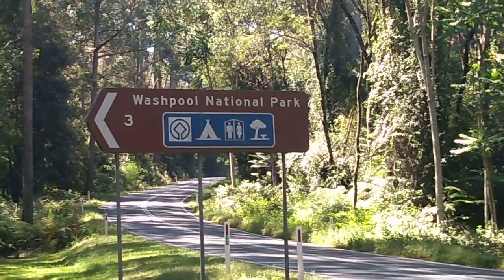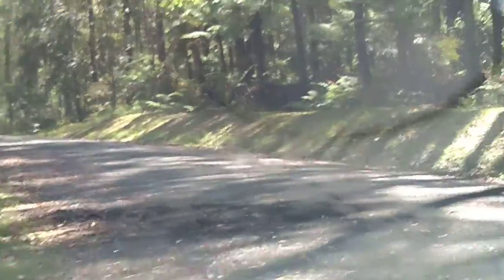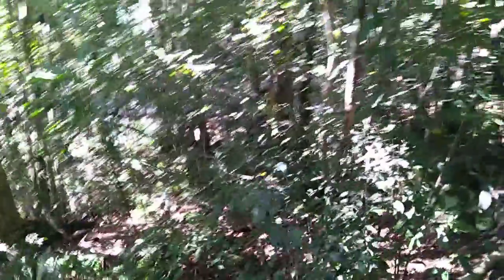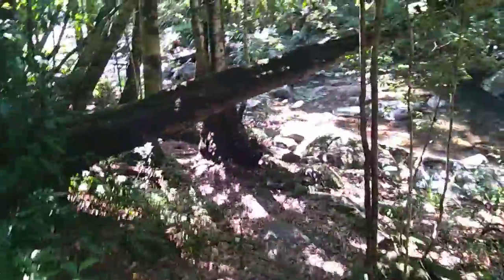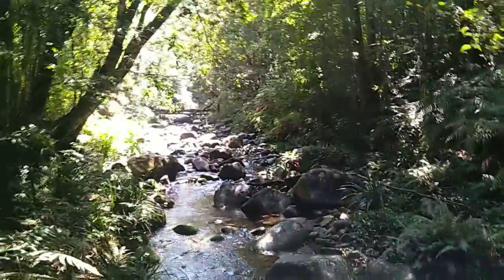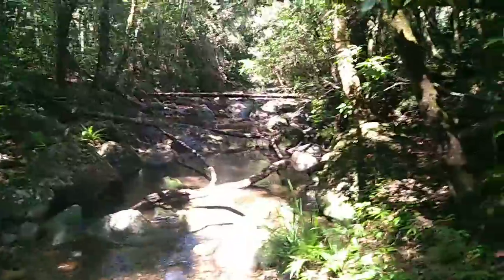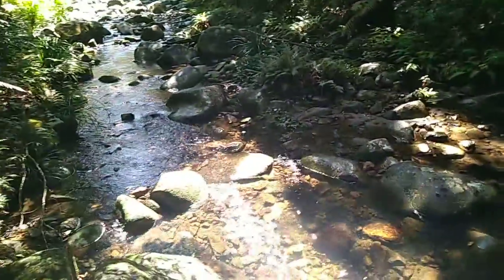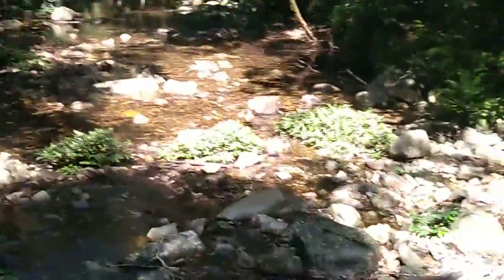Washpool Yowie Bigfoot Sightings Reports Research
Hi Guys, Yowie Chaser. Wash Pool

Im on the Search for the Witheren Canungra 10 Foot Yowie. Please if you here anything about a Yowie, Bigfoot Hairyman in these surrounding areas or animals being mutilated, please leave a message on 1 of my videos or through my Facebook page Yowie Chaser. Any info dont mater how small it is, it all helps cheers Guys.

Please Share & Like My Facebook Page Yowie Chaser.